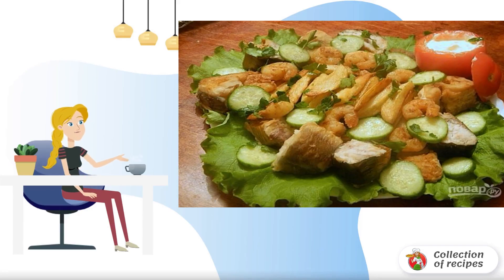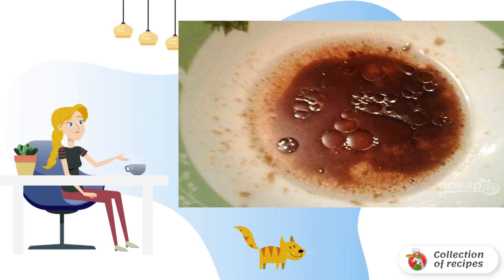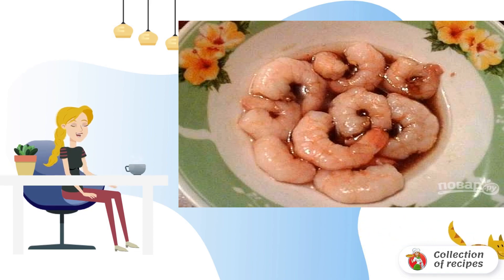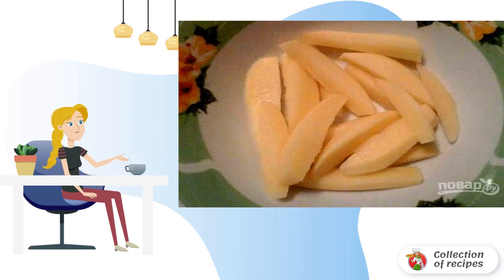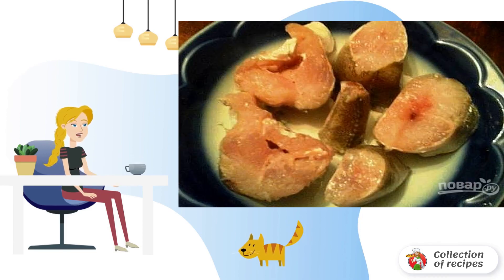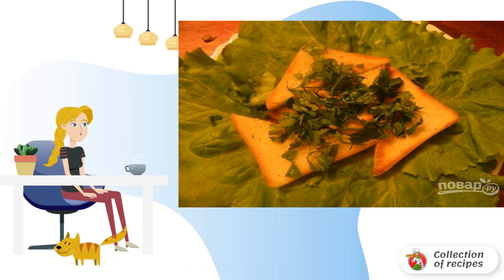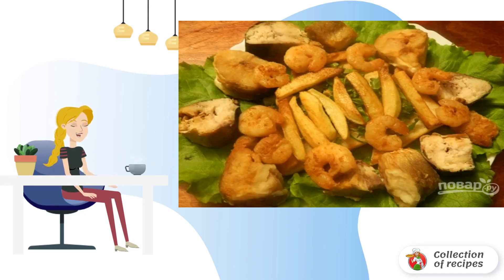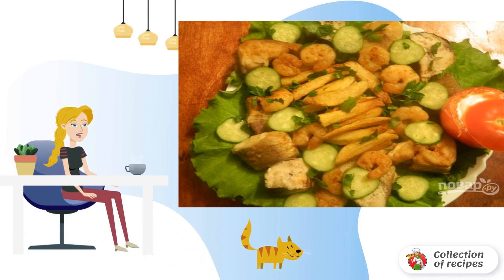Crimean snack Barkas. Recipes are fast and delicious with photos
Crimean fish snack Barkas is perfect for small gatherings with friends over a glass of beer. The composition of the fish plate can be varied by supplementing it with your favorite fish or seafood.

Ingredients:
White toaster bread - 2-3 Slices,
Lettuce Leaves - 5-6 Pieces,
Cucumber - 1-2 Pieces,
Tomato — 1 Piece,
Shrimp — 200 Gram,
Mackerel — 1 Piece (cold or hot smoked),
Heck - 1 Piece,
Potatoes - 1-2 Pieces,
Parsley - 2-3 Pieces (twigs),
Lemon juice - 1/2 tablespoon (in the marinade for shrimp),
Soy sauce - 1/2 tablespoon (in the marinade for shrimp),
Vegetable oil — 7 St. spoons (1 tbsp. l. in the marinade for shrimp),
Garlic - 1 Slice (for sauce),
Cheese — 50 Grams (for sauce),
Mayonnaise - 50 Gram (for sauce),
Yogurt — 50 Gram (for sauce),

Recipes of dishes, Simple home Recipes, What to cook recipes with photos, Delicious homemade recipes, This is a step-by-step recipe with photos, The recipe is the most, Kitchen Recipes, Recipes are fast and delicious with photos, Recipe to cook,